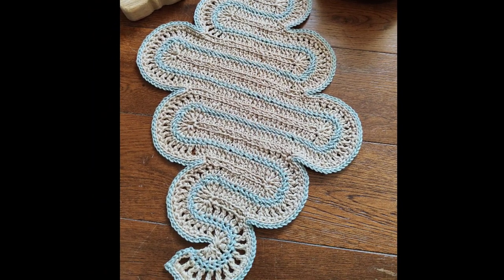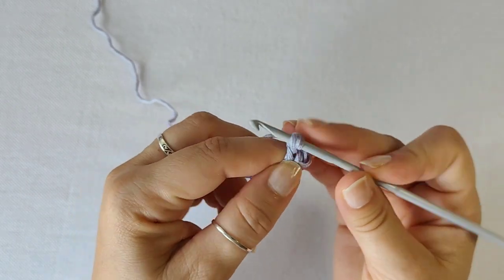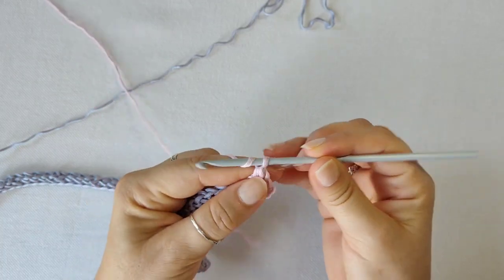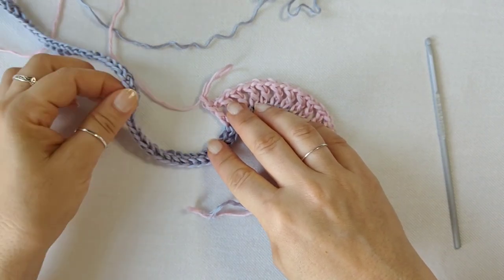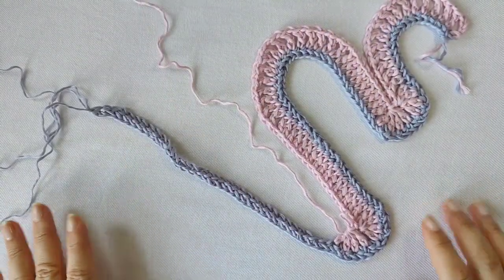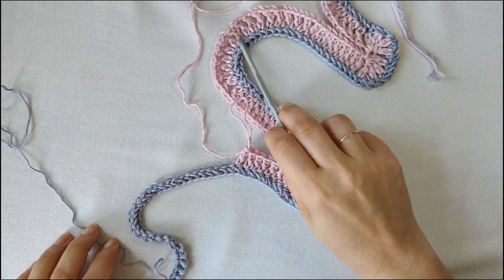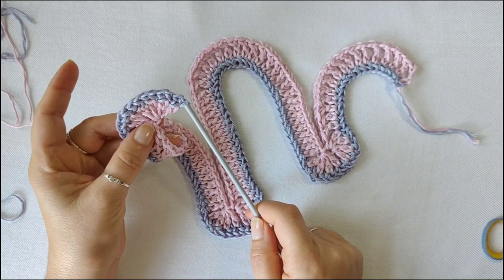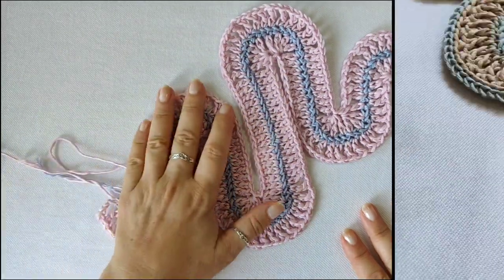Unique and Original Crochet Table Runner Tutorial - Part 1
Learn how to make this unique and gorgeous crochet table runner. Easily customize its size and colour.

Materials:
DK cotton yarn - Aorund 100m for the main colour and around 60m for the secondary colour
4mm hook

Skill Level:
Intermediate